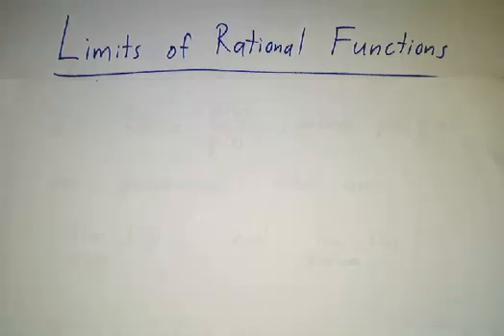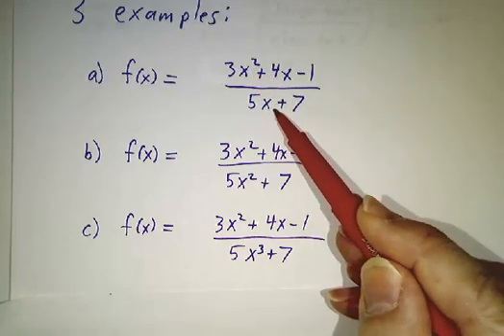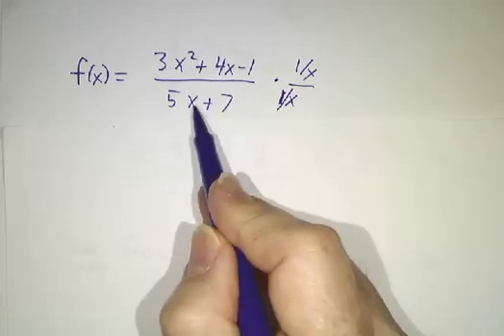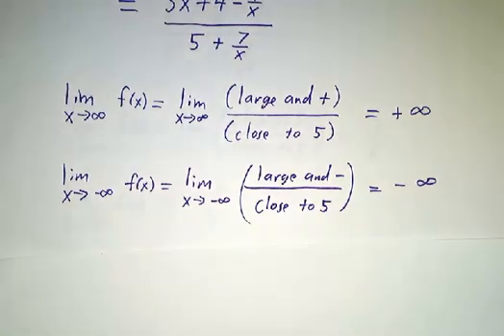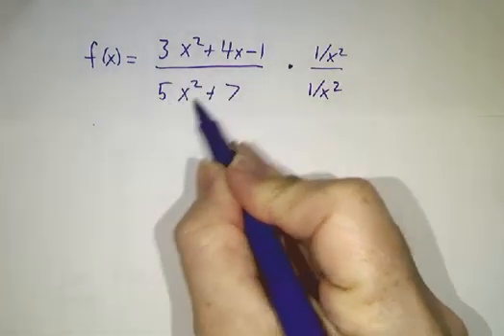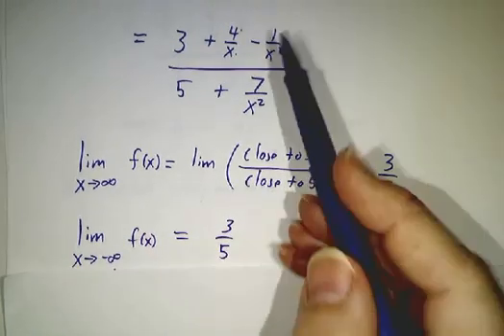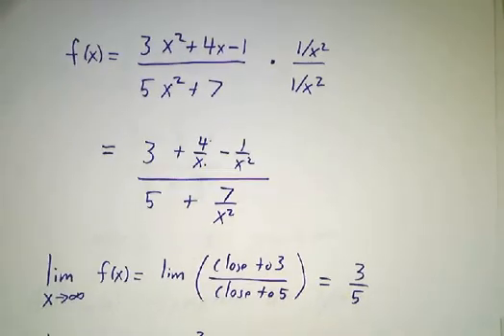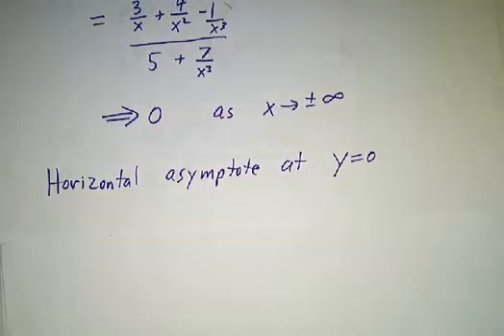Limits of Rational Functions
To take a limit of a rational function as x goes to infinity or minus infinity, divide the numerator and denominator by an appropriate power of x. In this video we work three examples, where the degree of the numerator is more, equal, or less than the degree of the denominator.